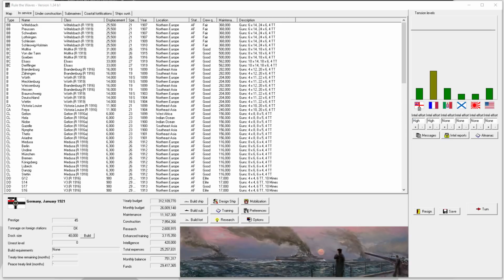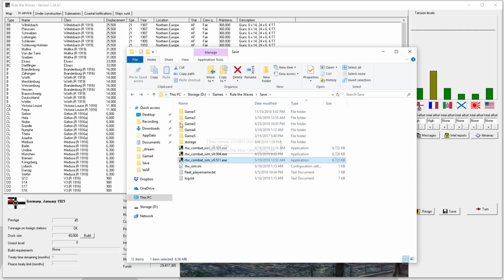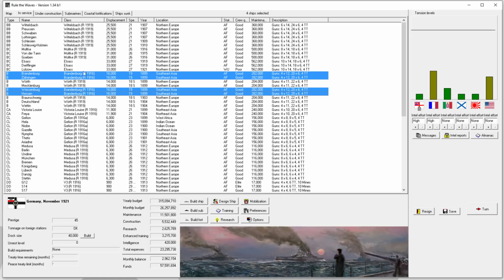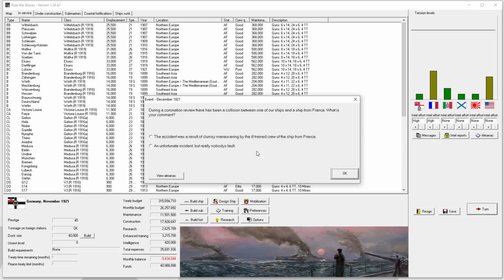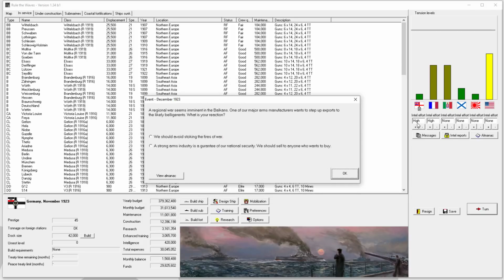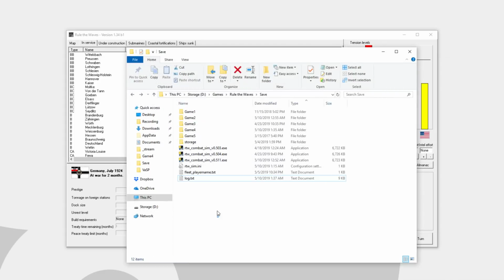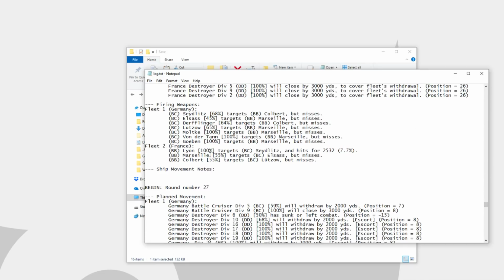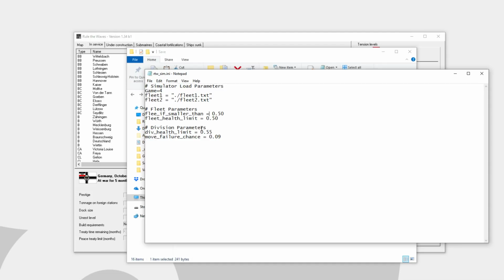Rule the Waves | Germany w/ Auto-Resolve - 08 - Updated Simulator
Let's play a quick campaign in Rule the Waves using my new auto-resolve simulator for tactical battles. This will be a short series in order to be ready for Rule the Waves 2 when it releases in just a few days!
Comments on my auto-resolve appreciated!

► Summary: The newest simulator allows for a breadth of courage settings.

The battle resolution mechanics are based upon our successful Steam and Iron (SAI) system for combat but technical, economic and foreign policy decisions will also be necessary as the player guides their navy's design, construction, deployment and operations during a period of great technological innovation and political tensions.